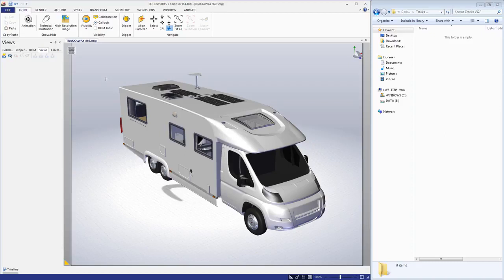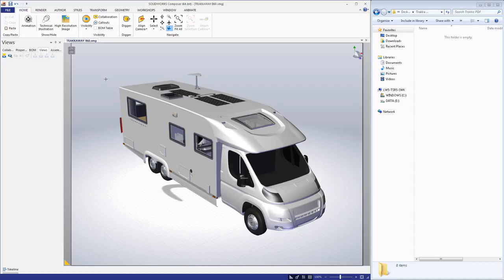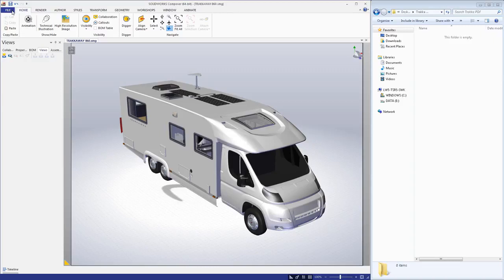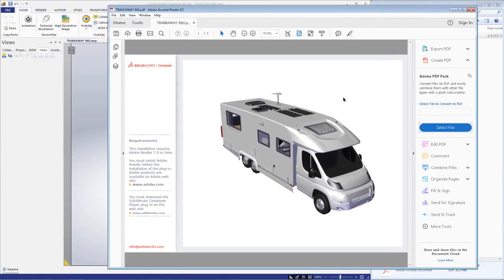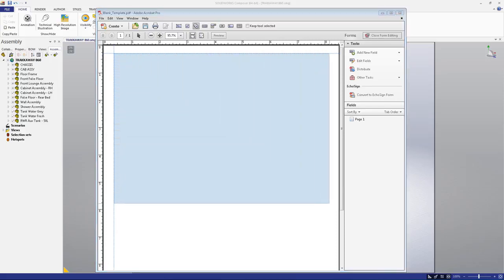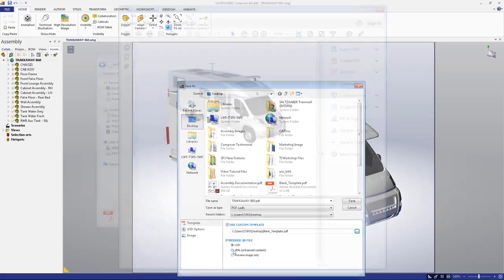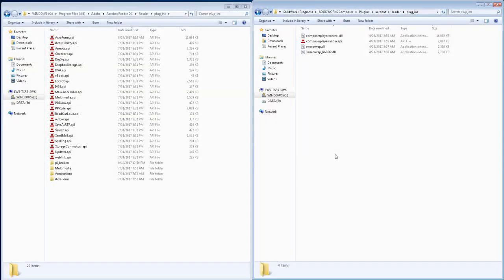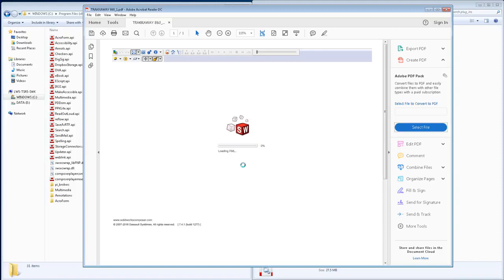SolidWorks Technical Communication (Composer) 2018 - CAD Solutions Perú